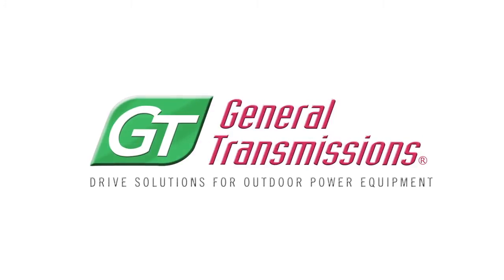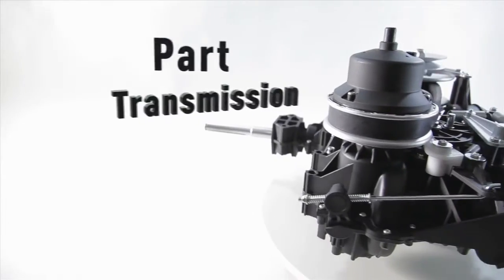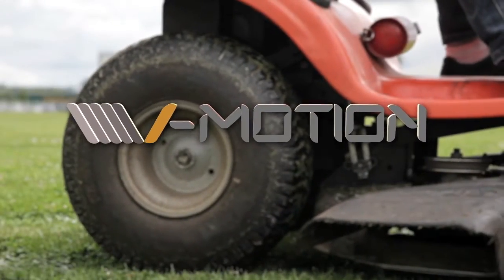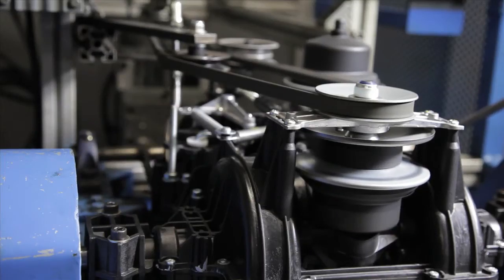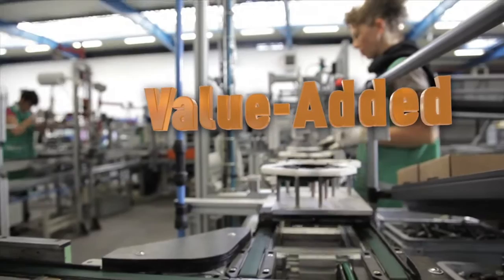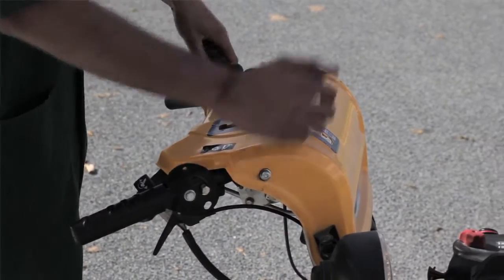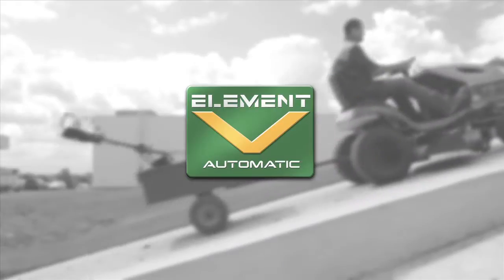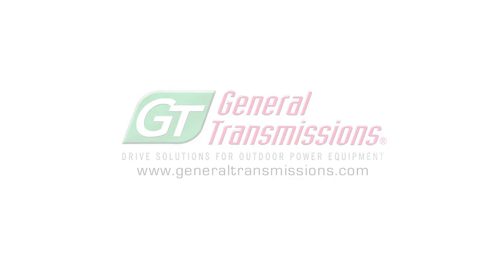General Transmission - Element V